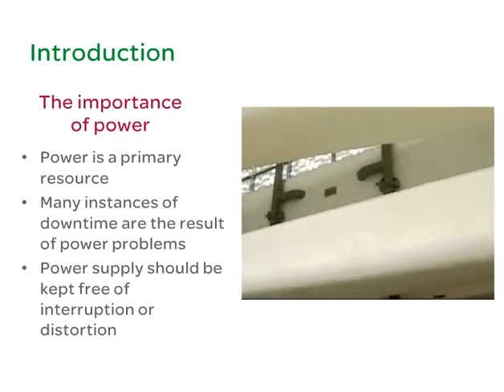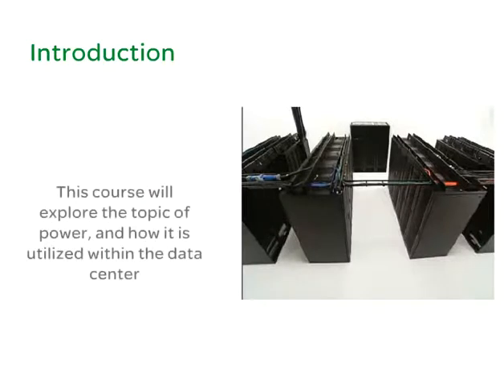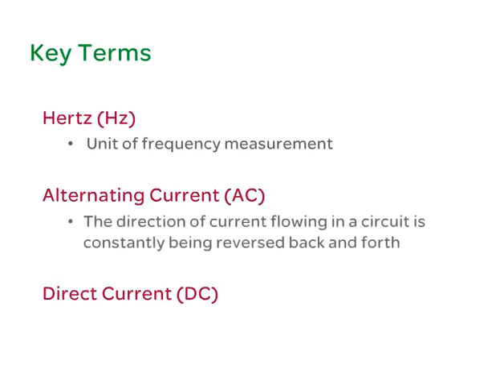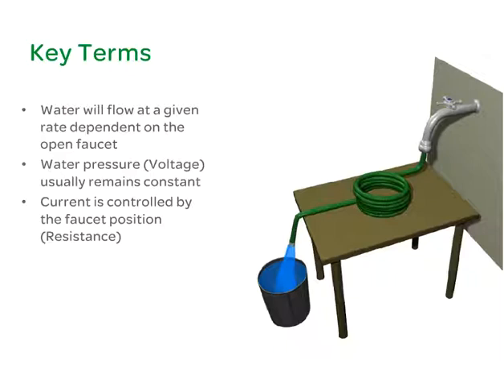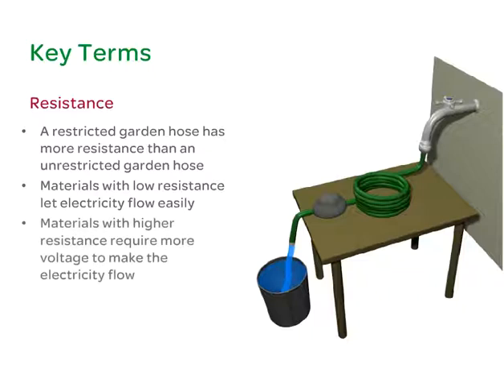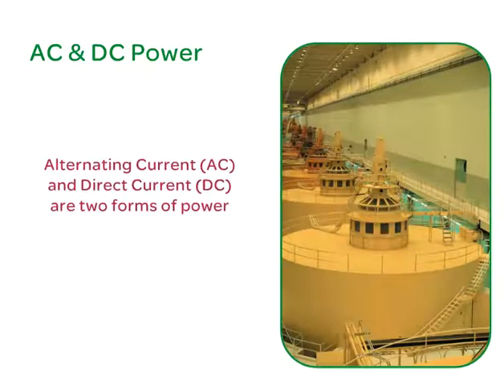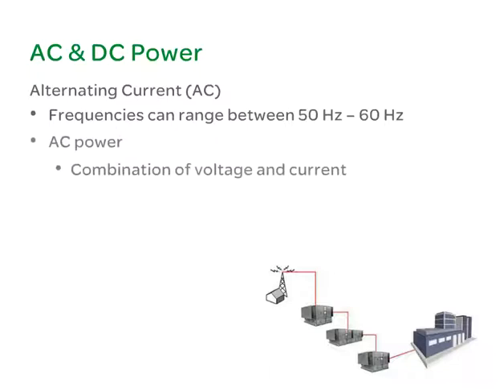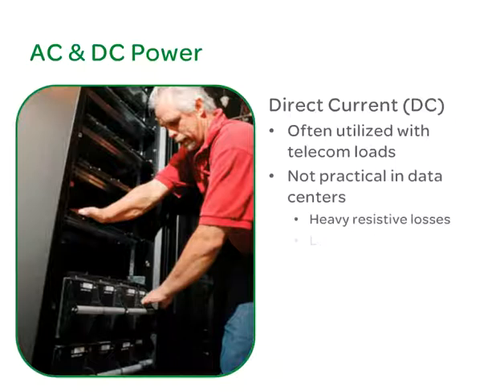The Fundamentals of Power PART 01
Power is the foundational cornerstone in the data center. Many instances of equipment failure, downtime, software and data corruption, are the result of a problematic supply of power. It is imperative that servers are insulated against utility power failures, surges, and other potential electrical problems. This course will explore the topic of power, and how it is utilized within the data center.